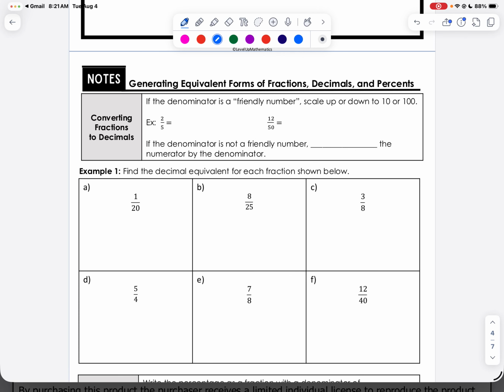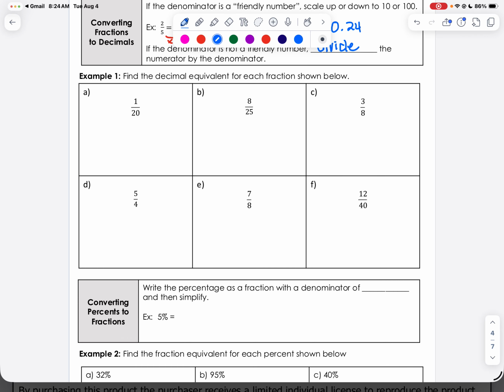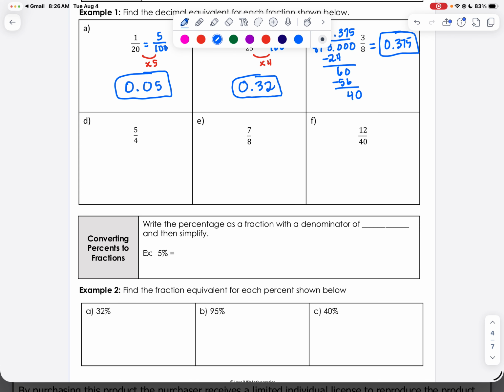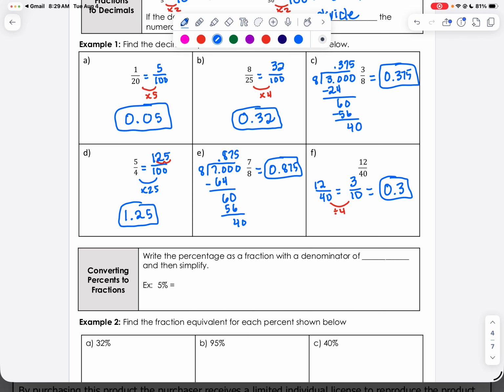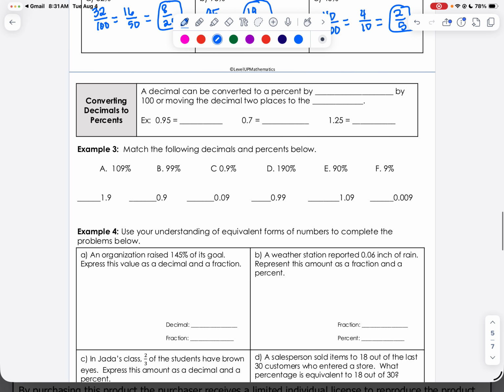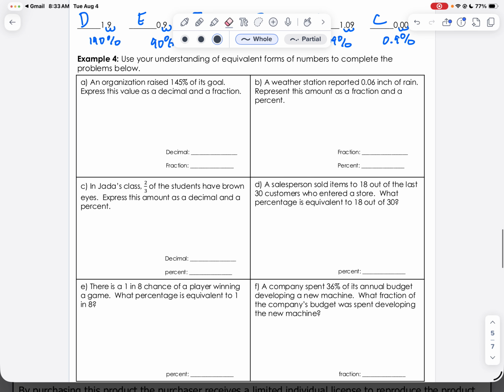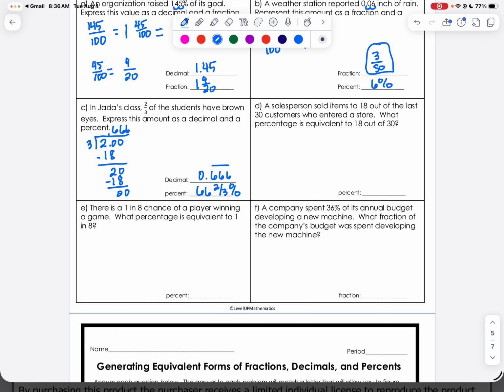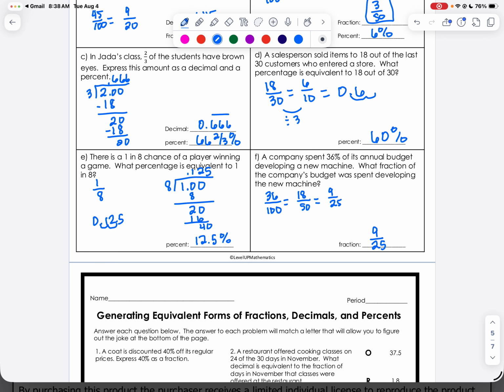Generating Equivalent Forms of Fractions, Decimals, and Percents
In this lesson students will generate equivalent forms of fractions, decimals, and percents.